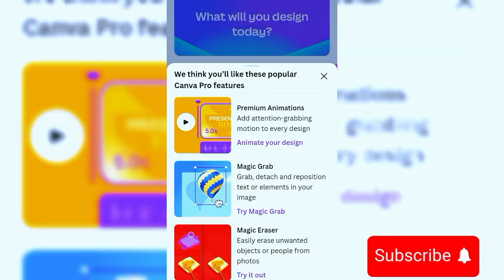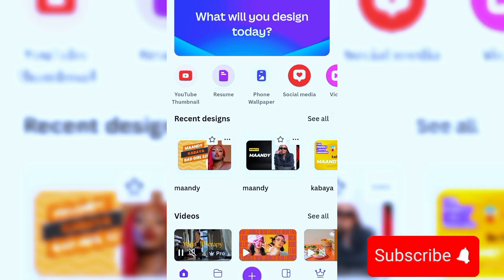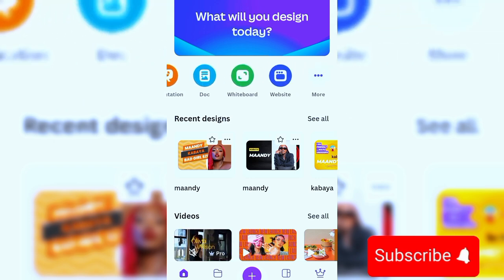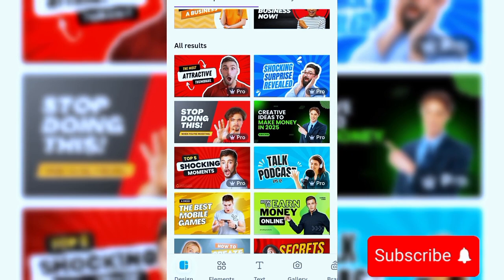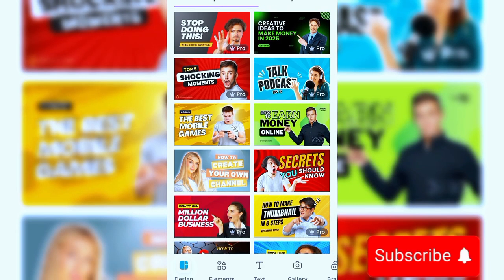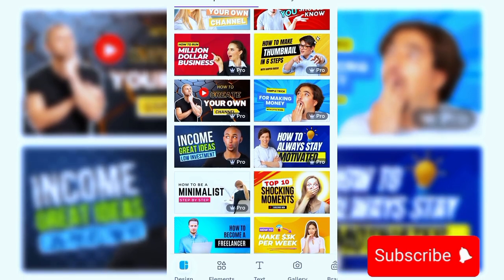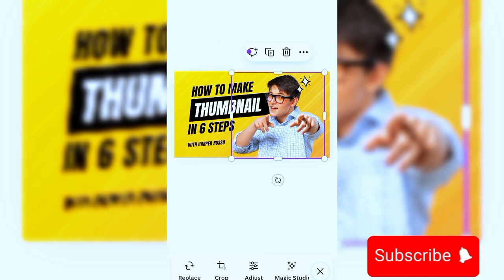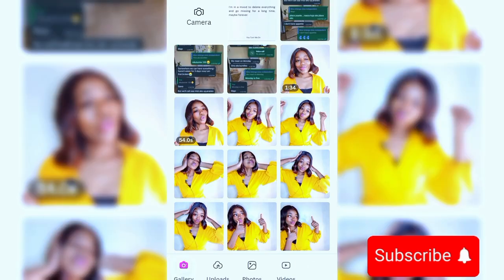YOUTUBE THUMBNAILS 2024💯|HOW I CREATE MY YOUTUBE THUMBNAILS|UPDATED YOUTUBE TRICKS|YOUTUBE TUTORIAL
This is how I Create my own YouTube THUMBNAILS for My YouTube Channel, Very beginner friendly.. Anyone can do it
let's learn and start creating. creatively 😉